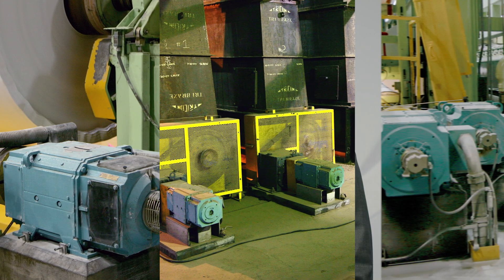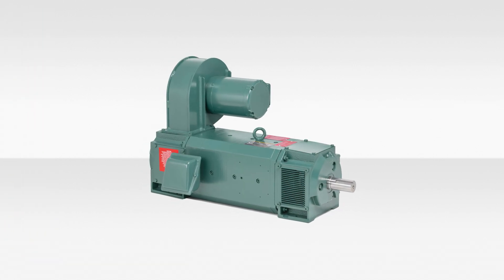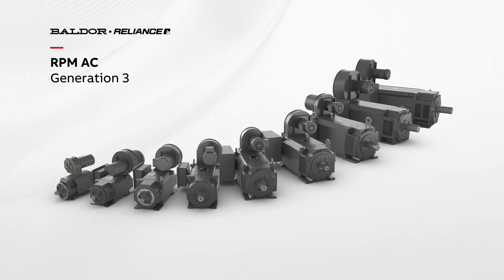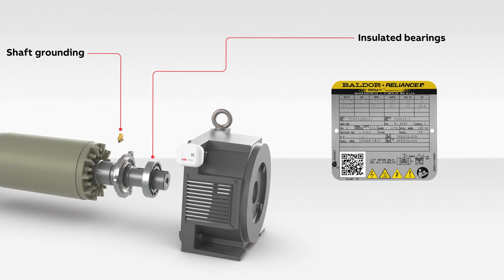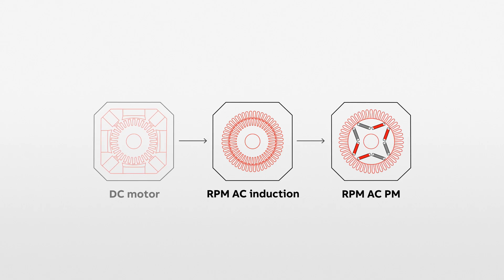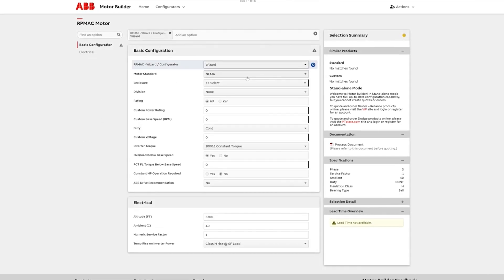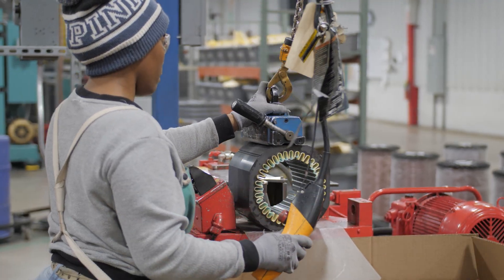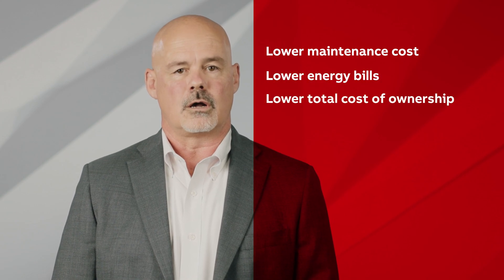Baldor-Reliance RPM AC - High-performance inverter duty AC motors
When space is at a premium, the Baldor-Reliance RPM AC motor is the answer. RPM AC offers a power-dense laminated steel frame with custom power and speed ratings to match demanding variable speed application requirements. RPM AC packs maximum torque into a small space. Available in multiple enclosures, the RPM AC motor can be up to three frame sizes smaller than the traditional NEMA or IEC motor. Leveraging our knowledge of variable speed DC motors, RPM AC combines square frame design, efficient cooling and premium insulation systems to prove ultimate torque performance in a compact package.